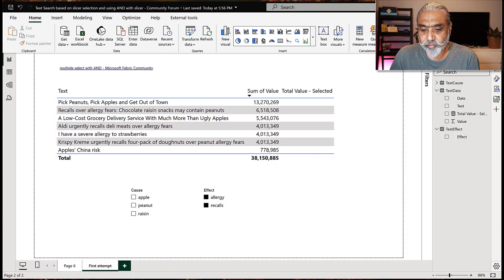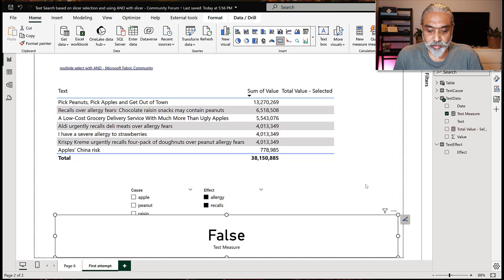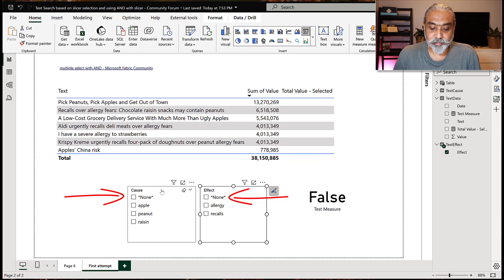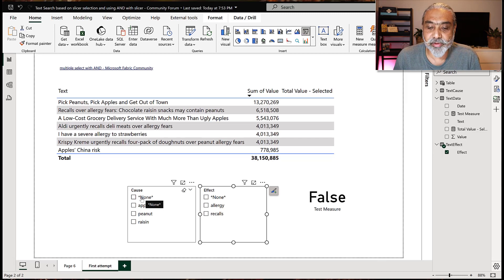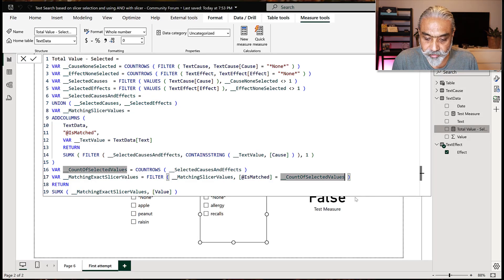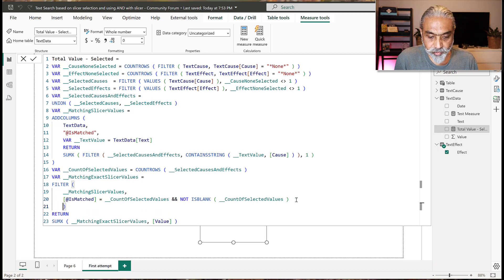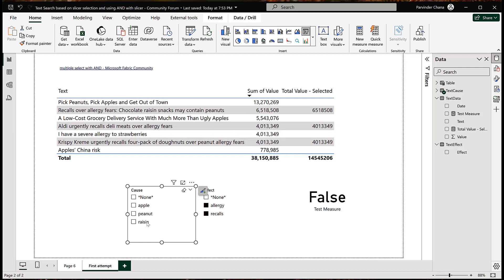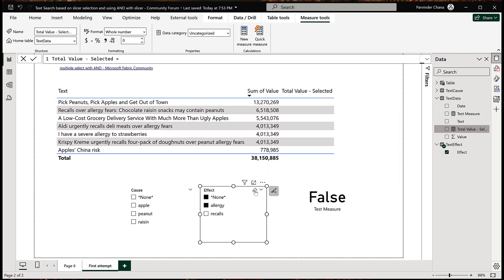Slicer Hacks: Unleashing Powerful Text Searches in Power BI (Part 2)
Elevate your proficiency in Power BI with our latest tutorial on streamlining text searches using multiple slicers. Whether you're new to this feature or seeking a refresher, we're here to guide you through the process in a straightforward manner.

The primary hurdle is identifying whether a value is selected, as the absence of a selection is interpreted as all values being chosen. Join us as we unravel the intricacies of this technique and provide solutions to overcome these challenges seamlessly.

Discover a range of DAX functions as we explore how they can be seamlessly combined to enhance your analytical capabilities.

Additionally, there's a special surprise awaiting you in this video. I hope you will enjoy this surprise.

** This is an update to the measure. See the comment section with the new code **

00:00 Intro
01:42 Recap part 1 video
02:47 What is the challenge
05:35 Let's work on the solution
10:58 Visualize the solution
14:00 Let's go over our measure
17:08 Final thoughts